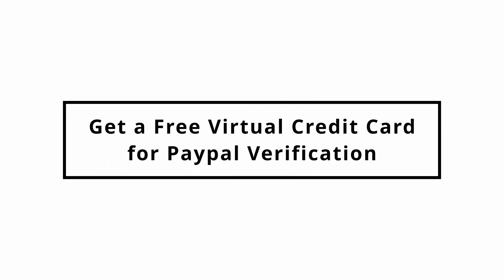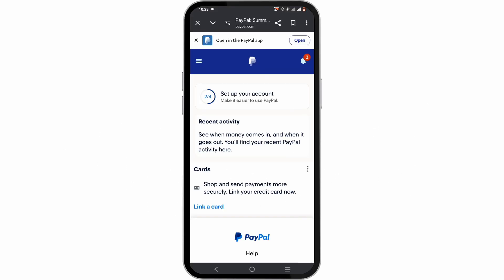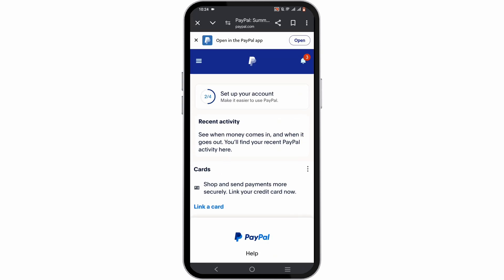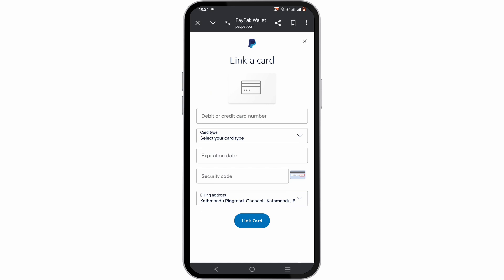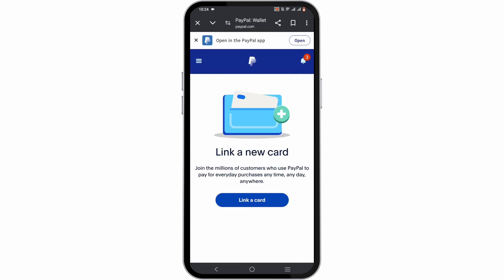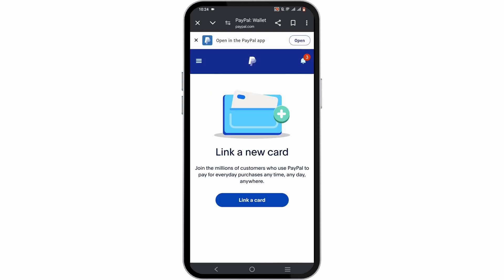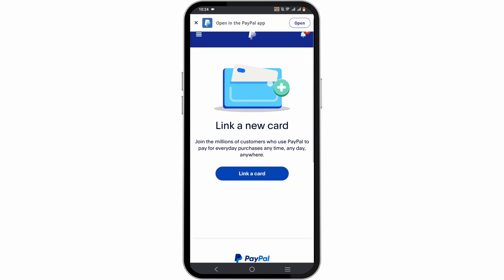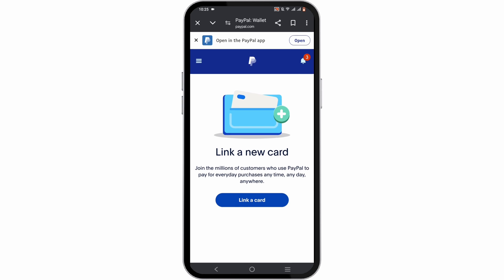How to Get a Free Virtual Credit Card for Paypal Verification 2024 (Easy)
How to Get a Free Virtual Credit Card for PayPal Verification 2024 (Easy)! Need a virtual credit card for PayPal verification without the hassle of physical cards? This video will guide you through the steps to obtain a free virtual credit card quickly and easily. Whether you're asking, "How do I use a virtual credit card for PayPal?" or need help with the registration process, this tutorial has you covered. Learn about the best services to get a virtual card and how to link it to your PayPal account. Watch now to see how you can get a free virtual credit card for PayPal verification today!

Timestamps:

00:00 How to Get a Free Virtual Credit Card for PayPal Verification
00:10 Easy Steps to Obtain a Virtual Credit Card